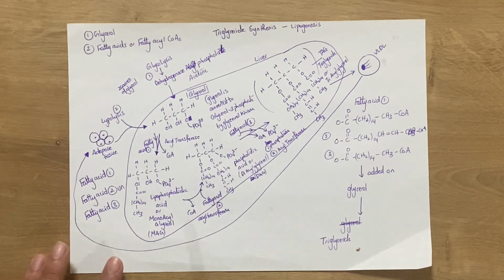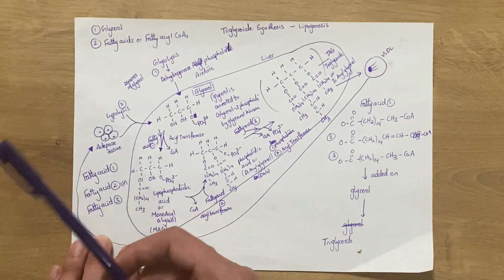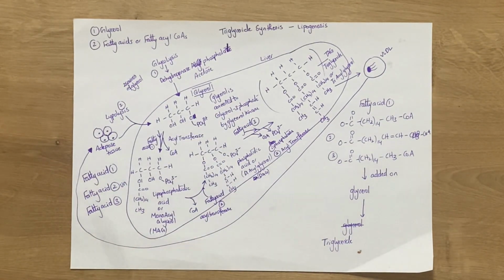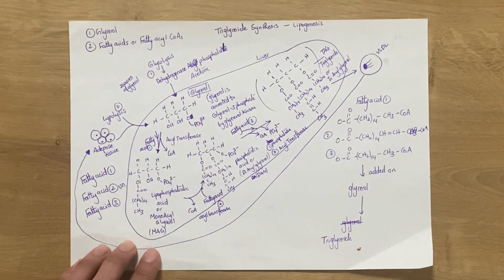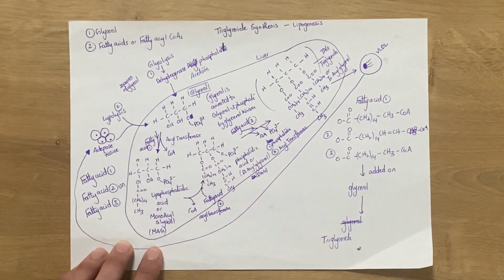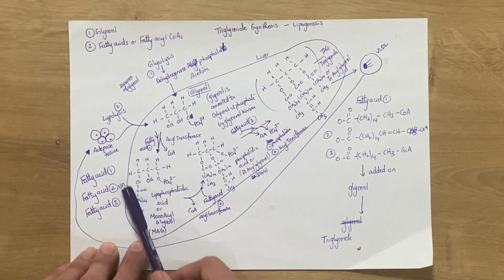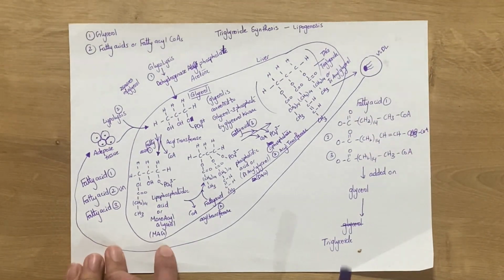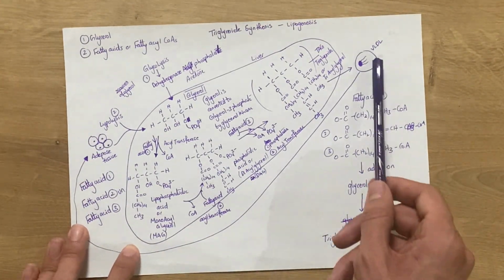Triglycerides Synthesis | Biochemistry | Test 3 | Wroclaw medical university